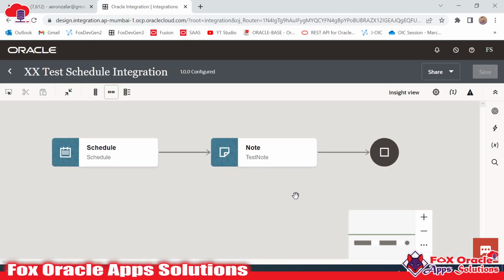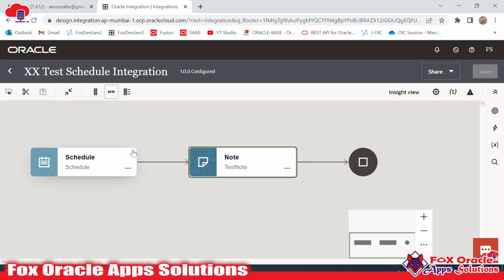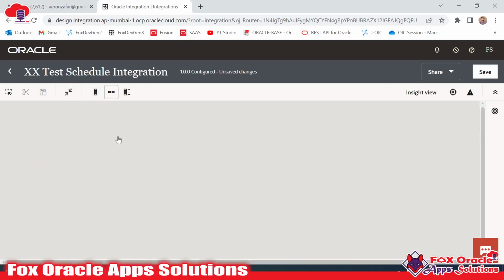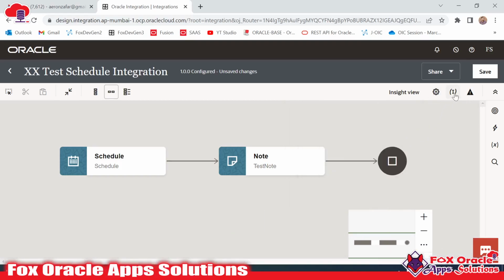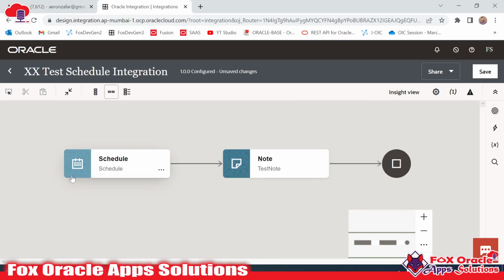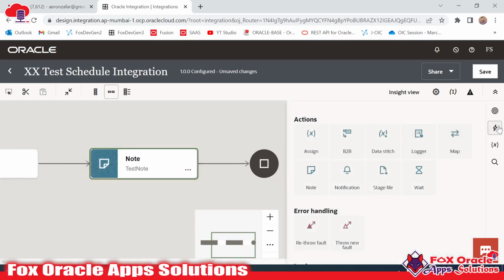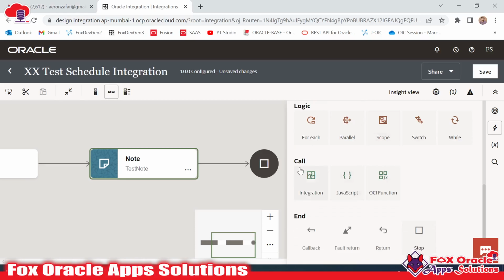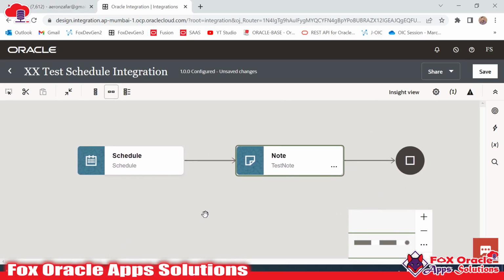21. Basic overview of oracle integration generation 3 | Oracle Integration Actions | OIC Tutorials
Hi All,
In this video we are going to learn about basic overview of oracle integration generation 3.